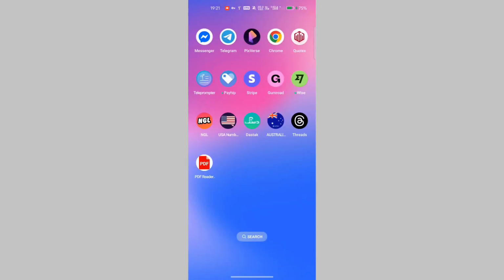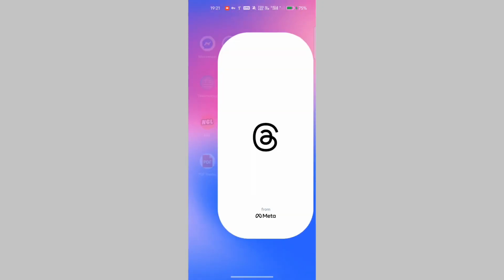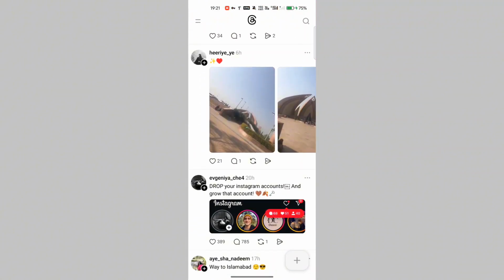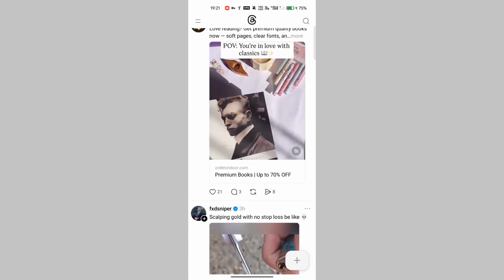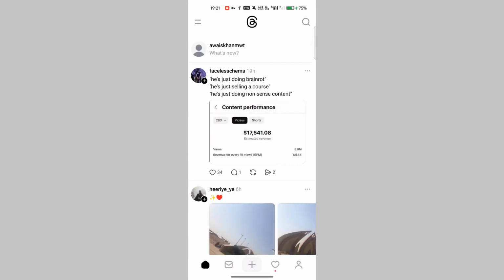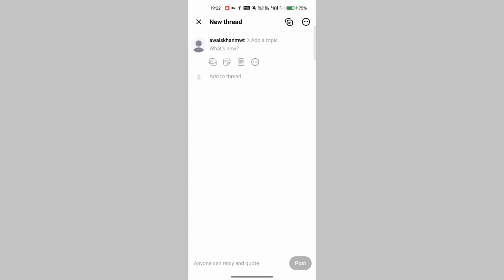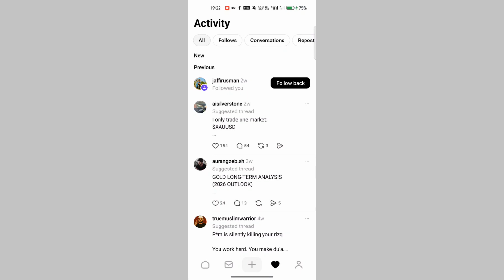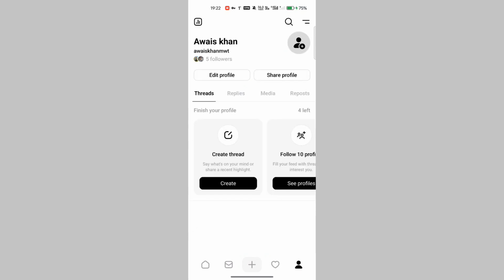How to Use Threads App | Easy Tutorial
In this beginner-friendly tutorial, you’ll learn how to use the Threads app step by step. This video shows you how to post, reply, follow people, customize your profile, and understand the interface in the simplest way. Whether you’re switching from Twitter/X or using Threads for the first time, this guide will help you understand all the main features and how to get the most engagement. By the end, you’ll comfortably use Threads like a pro.